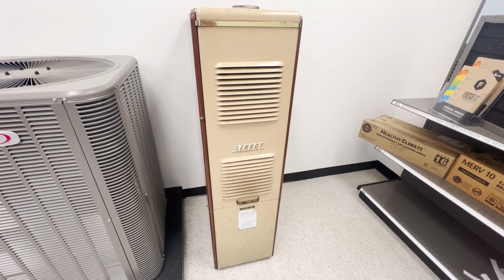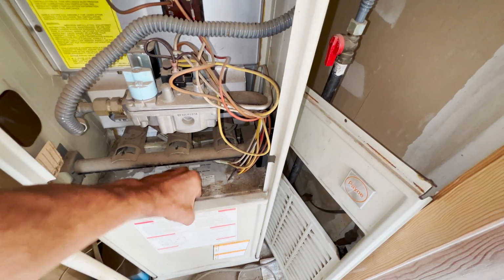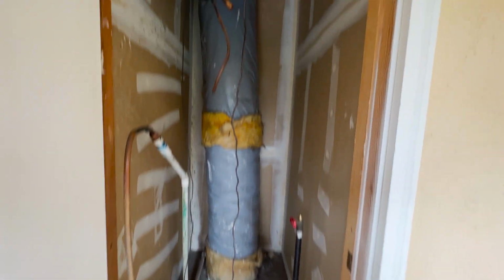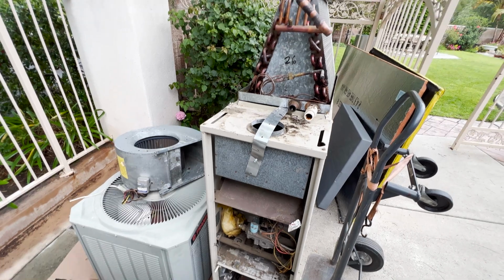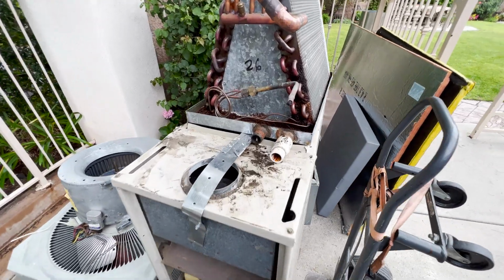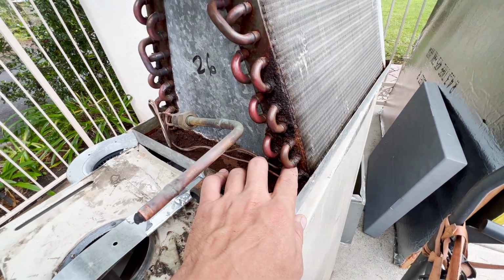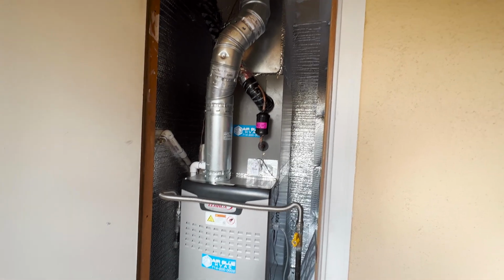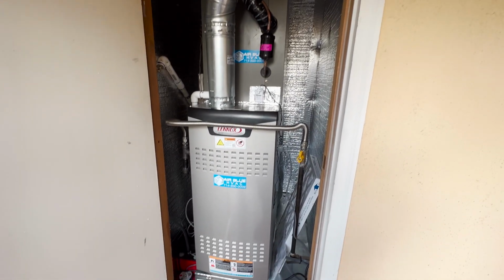3 ton AC installation in Anaheim / Lennox gas furnace ultra low NOx